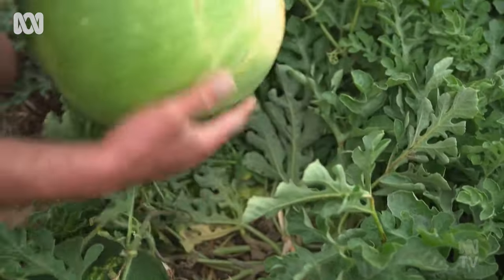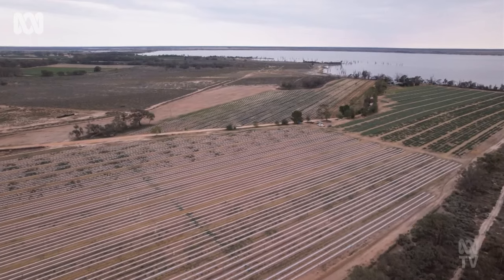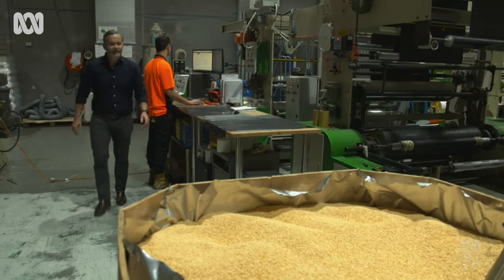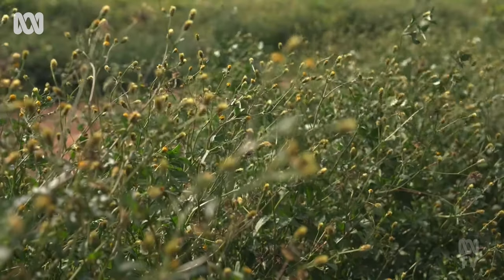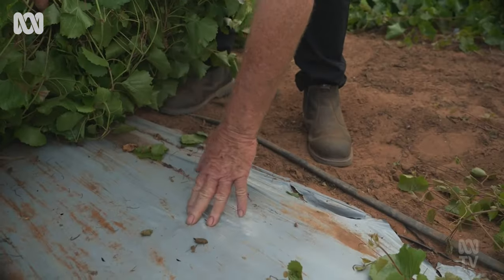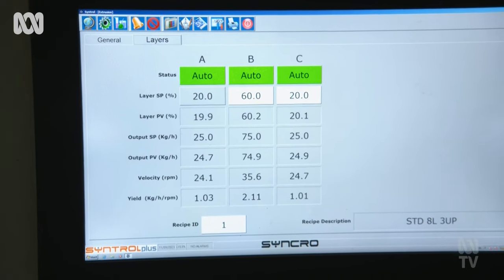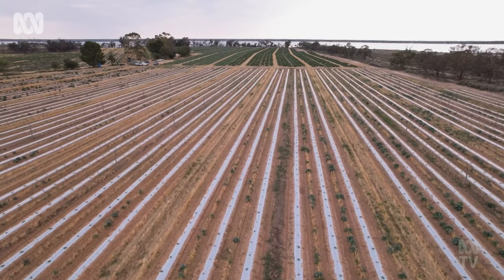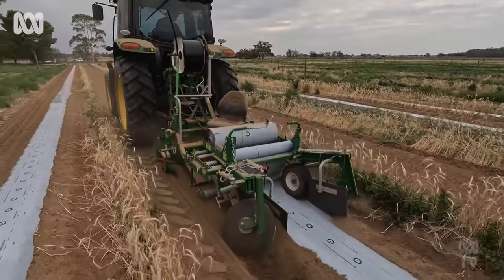Australia's first certified soil biodegradable plastic mulch | Landline | ABC Australia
Plastic agricultural sheeting has made many farms more productive and profitable, but it's also a major source of pollution.

Finding an alternative which doesn't contaminate the environment after use is a challenge.

Landline's Kerry Staight visited the makers of Australia's first certified soil biodegradable plastic mulch.